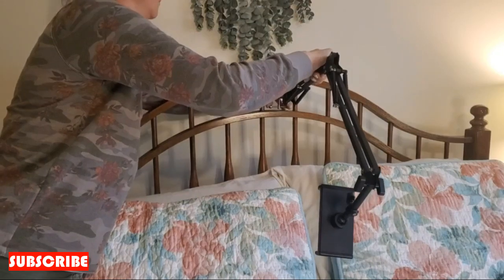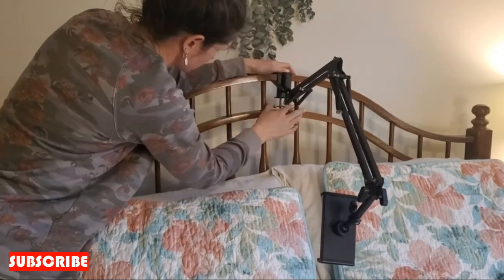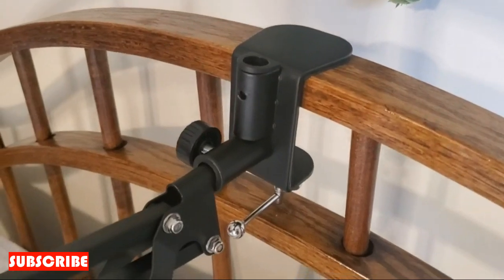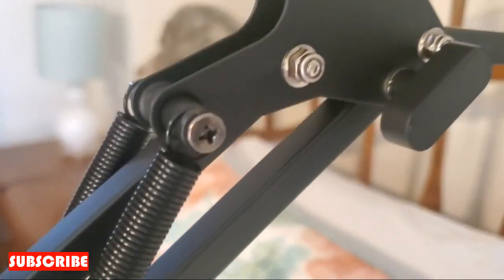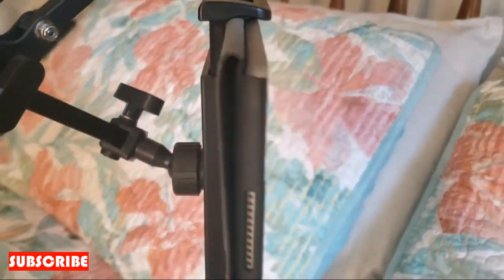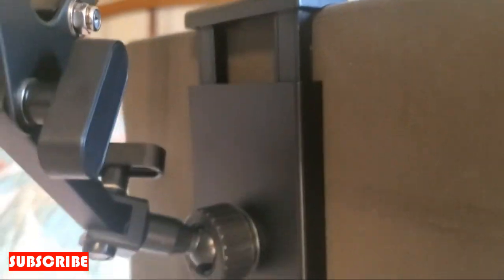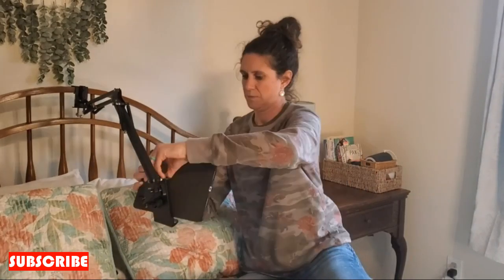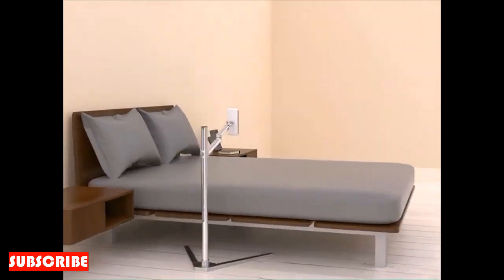Unleash Your Tablet's Potential with the Ultimate 360 Stand!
Discover the future of tablet versatility with our 360 stand! This video unveils the game-changing features and benefits of this innovative accessory, from seamless rotation to ergonomic viewing angles. Whether you're a student, professional, or entertainment enthusiast, this stand revolutionizes how you interact with your tablet. Join us as we explore its practical uses and why it's a must-have in today's digital age. Click now to unlock new possibilities with your tablet!